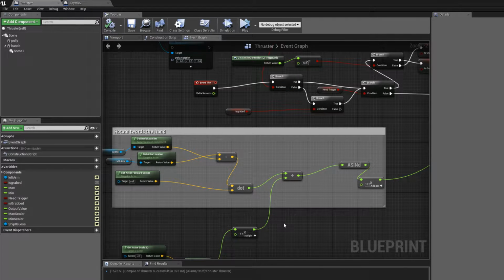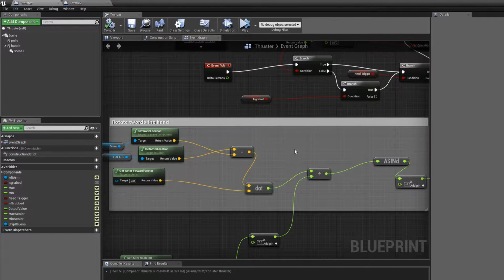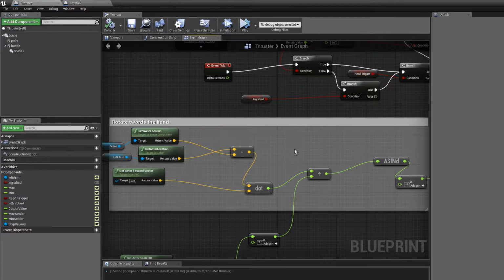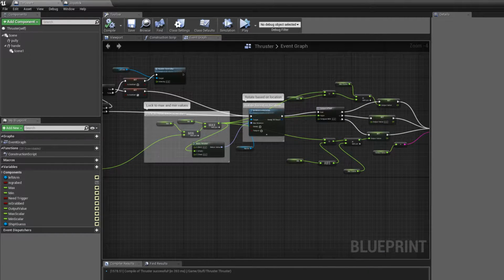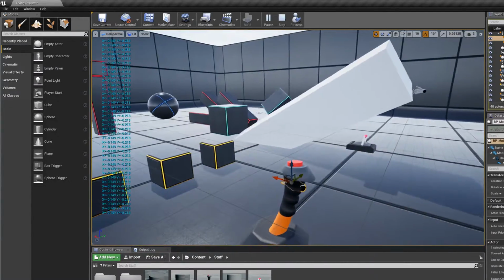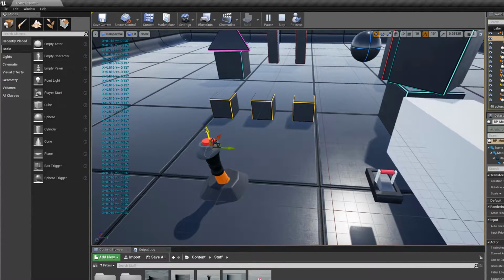Production Studio Progress Report 4